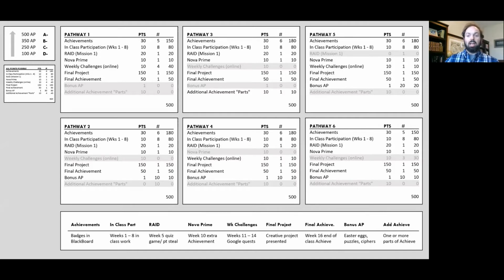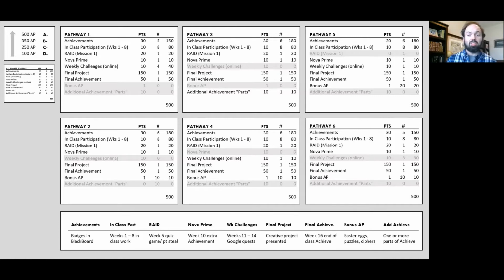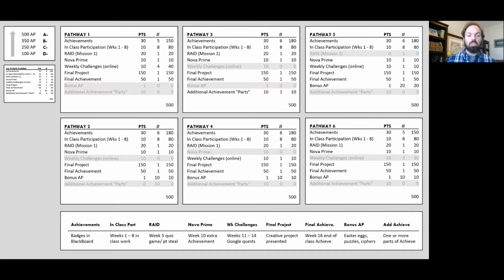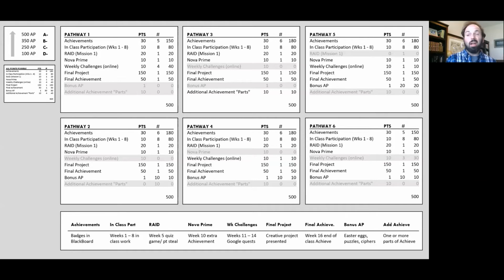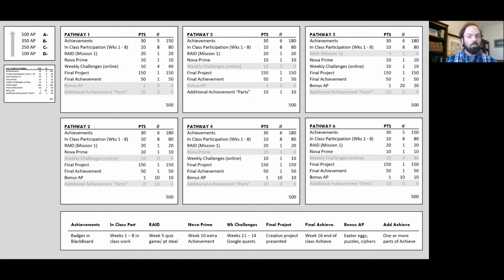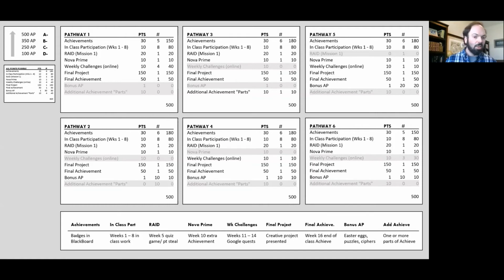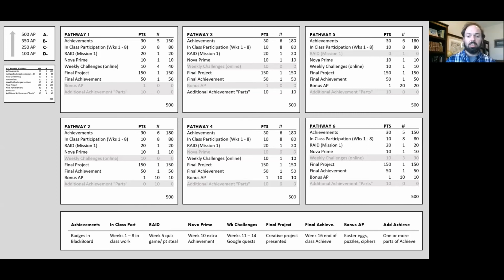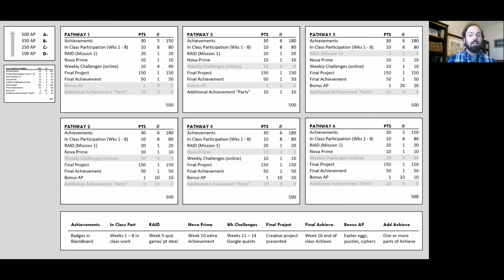HUM 202 Pathways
HUM 202 Pathways: Ways to achieve 500 AP (points) in the gamified course